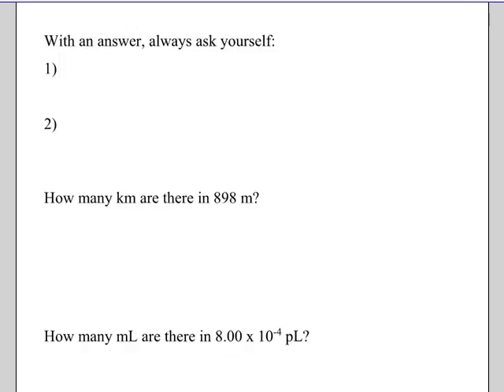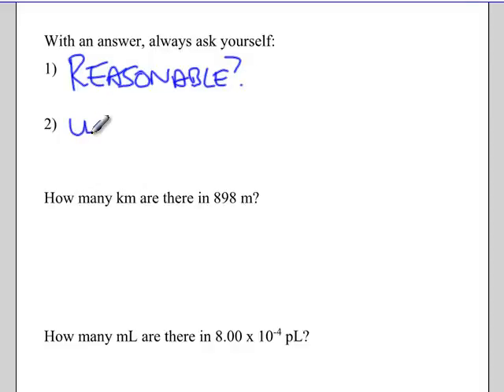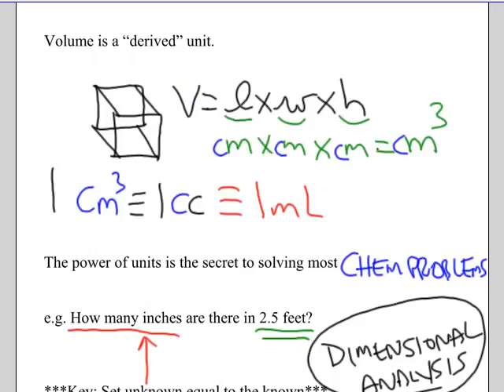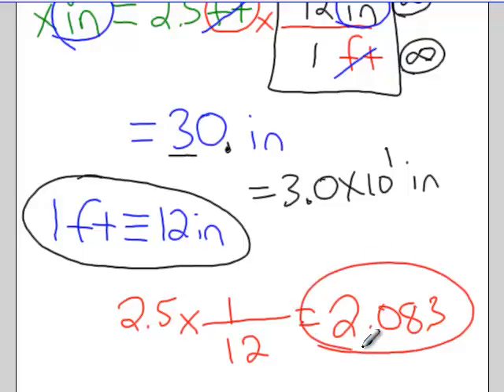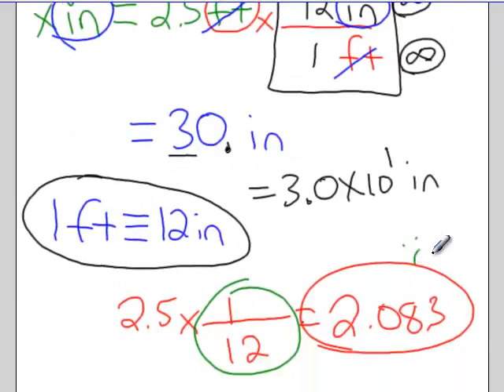02_12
02_12